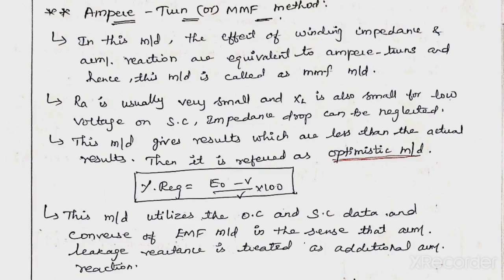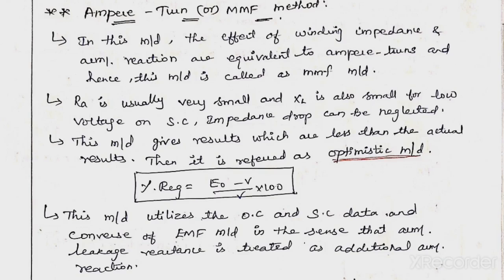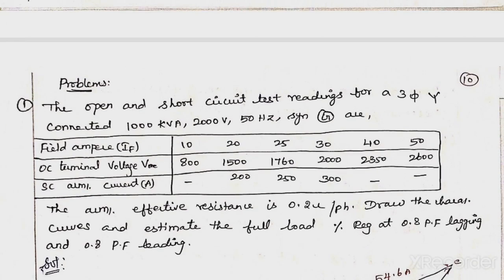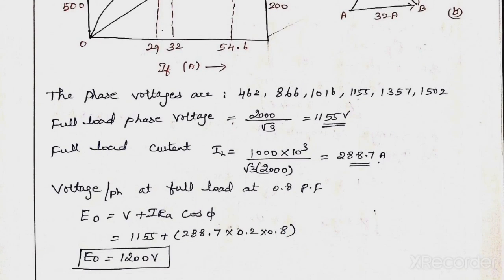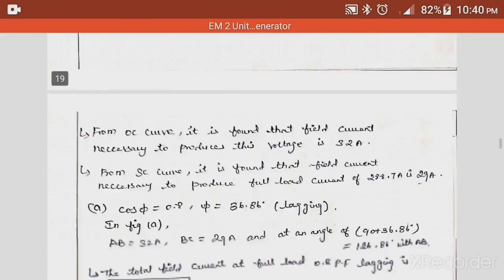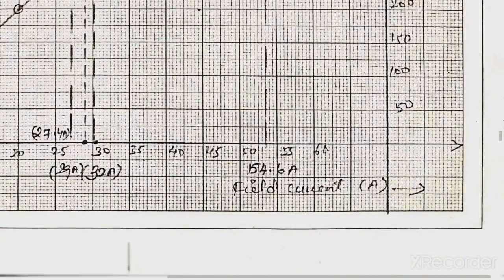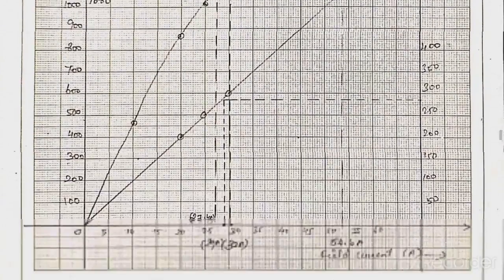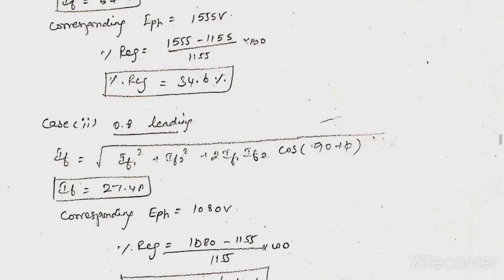Determination of voltage regulation of the alternator by using MMF / Ampere Turns method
The important topic in synchronous generator or alternator is voltage regulation.  In this video, clearly discussed about the determination of voltage regulation of the alternator / synchronous generator by using MMF Method or Ampere Turns Method.

This video is very useful to Electrical Engineers.